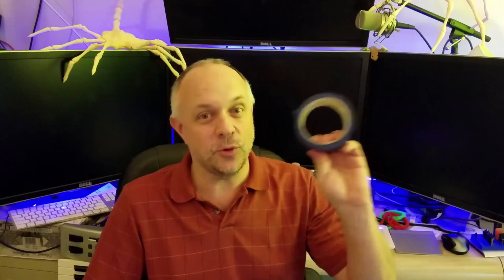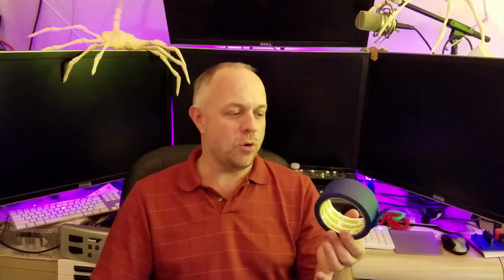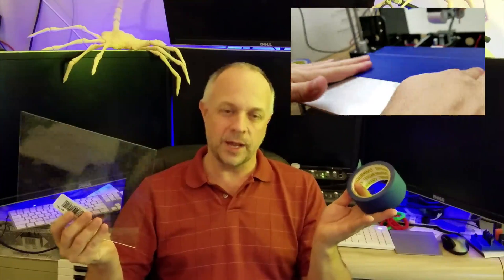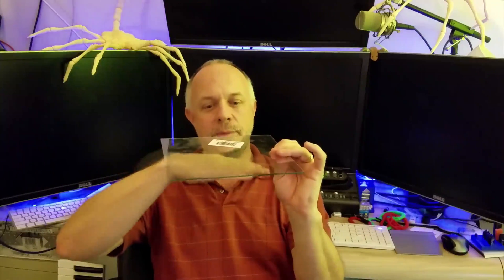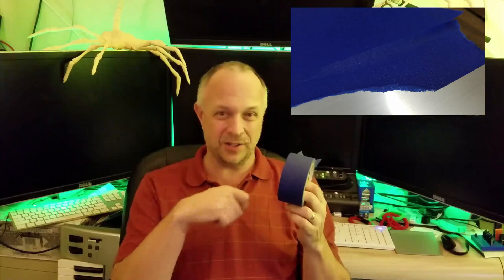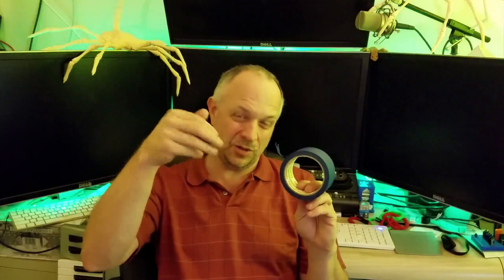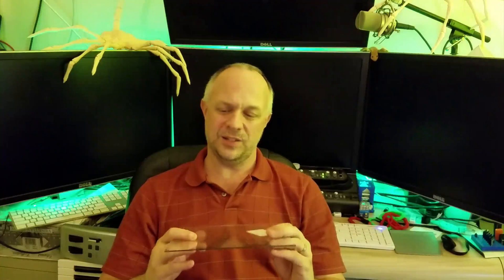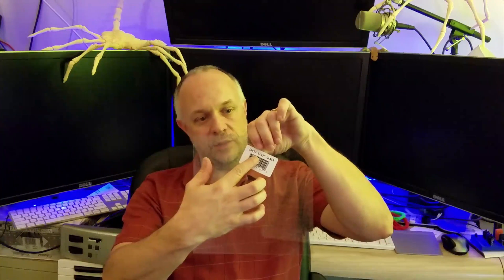Anet A8 Glass Bed Upgrade - 3D Printing on Glass Bed Versus Tape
Why should you upgrade your Anet A8 to a glass hot bed (or any 3D printer)?